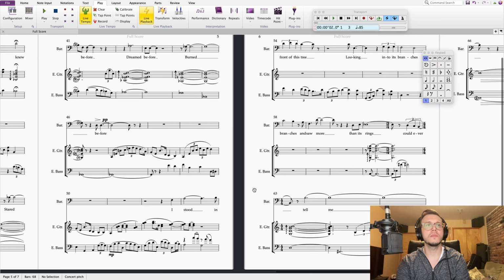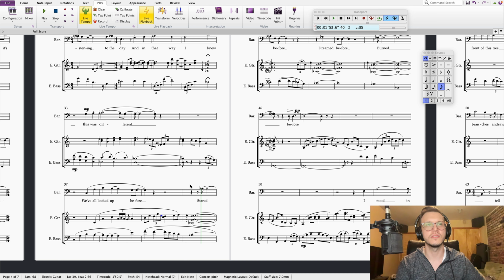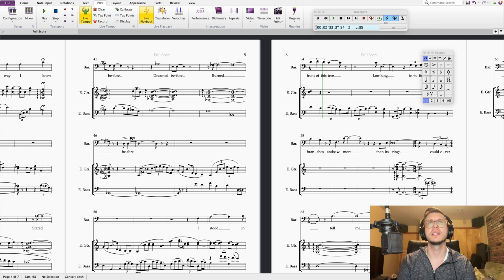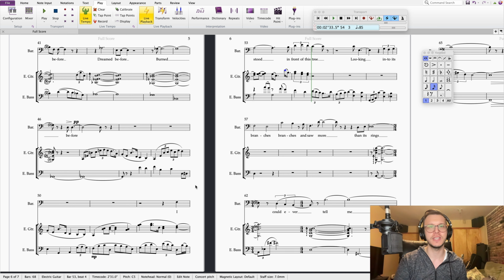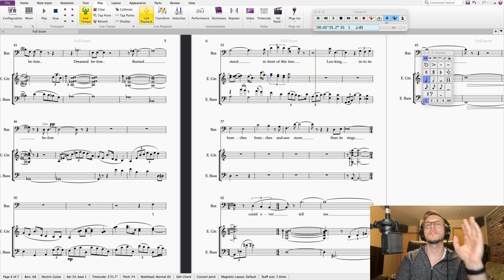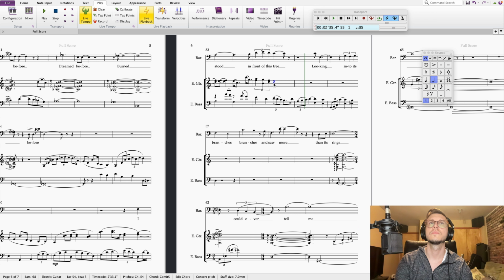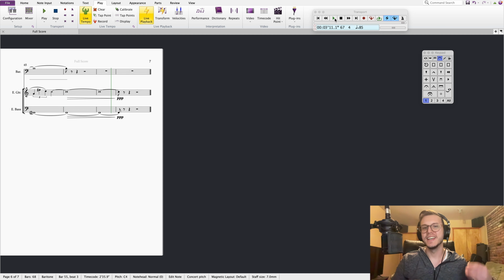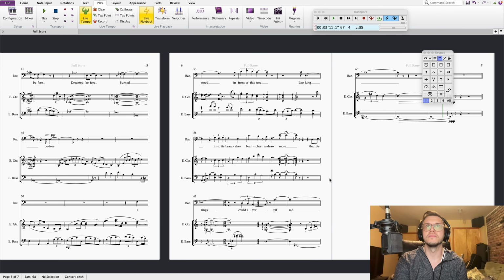Watch a Real Composer Write Music in Sibelius Ep. 10 (final decisions, refining music, motifs)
This week on Watch a Real Composer Write Music in Sibelius, when we're coming to the end of a song or piece, it's easy to want to make fast decisions and just be done already. In fact, that's not a bad way to go! But don't lose sight of the details at this stage. This is when you can really elevate a song to its full potential, or leave it slightly underdeveloped. This week, I go back and start the refining and filling process in our art song as we prepare to finalize our material.

Here's what you'll learn in today's episode:

How to use objects and variation to help fill in your music.
Why texture is incredibly important to consider when filling in your arrangement.
Why your ear sometimes doesn't hear what you want it to, and how to get moving in the right direction.
We're really coming to the end now. Just two more episodes and we're all done! Thanks so much for joining me on this journey, I know it's not for everyone. That way you basically can get a video made just for you!

Thanks again. You rock.

Avi